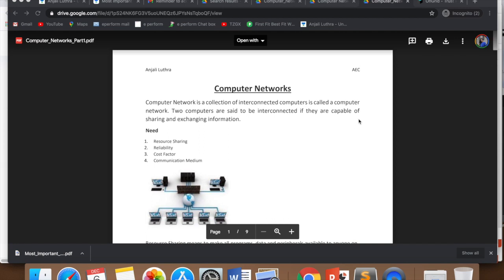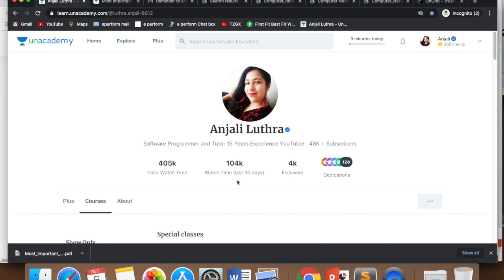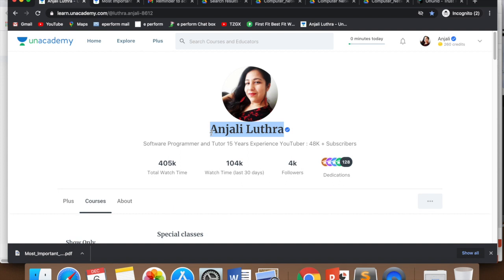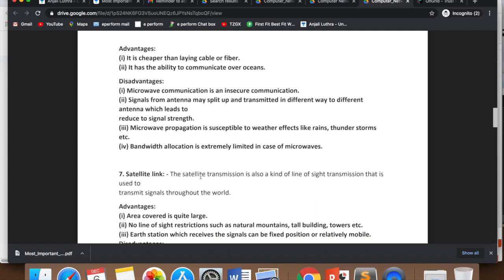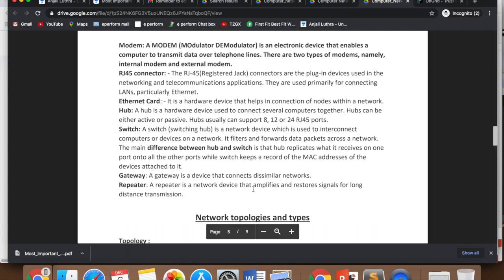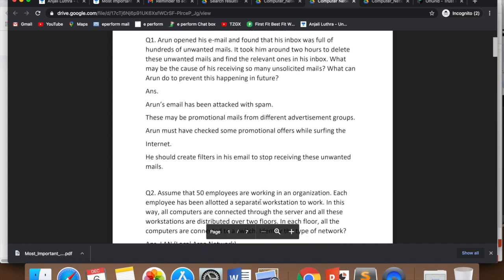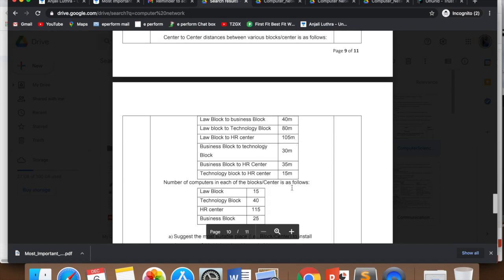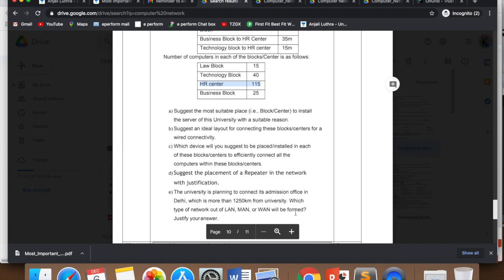Day 9 , 30 Day Pledge For Revision 12 I.P. and C.S. CBSE Board Exams 2021